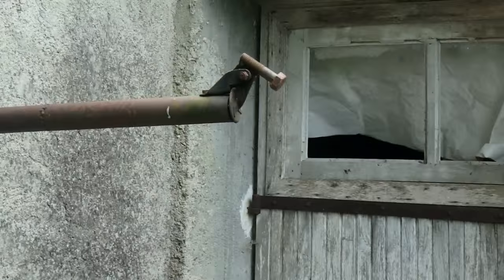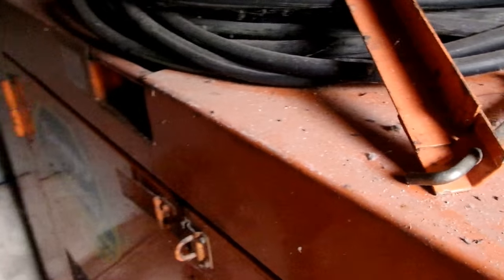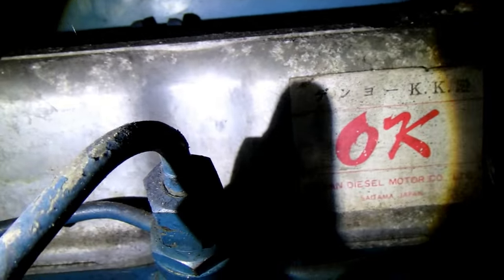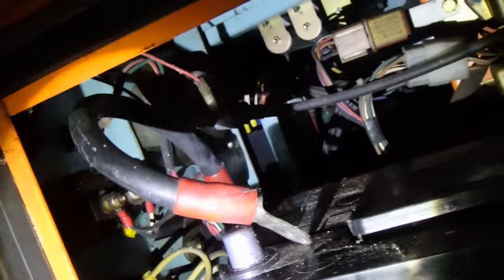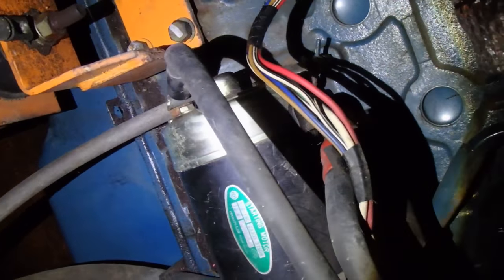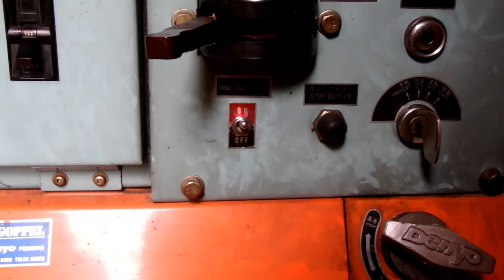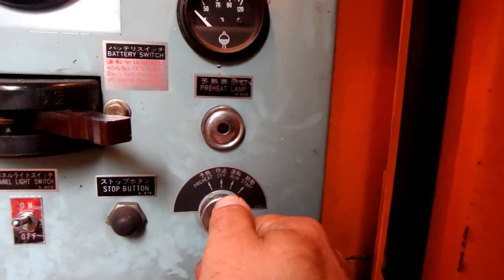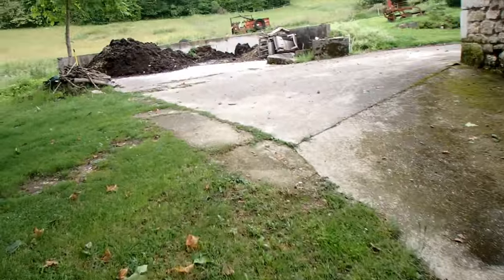30 years old Diesel generator startup HD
30+ years old diesel generator cold start 2016 hd
Denyo Nissan first start in years
Démarrage génératrice Diesel Denyo Moteur Nissan 2016 hd

Denyo DCA-15SS-N genset Old start cold start
 startup after years

1.6 3cyl Nissan Diesel 18 PS@1500Rpm